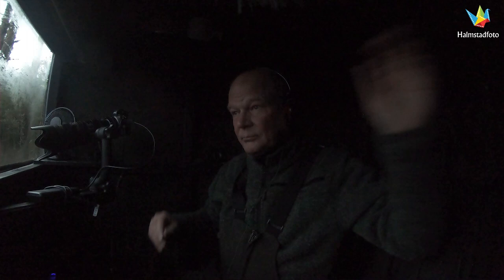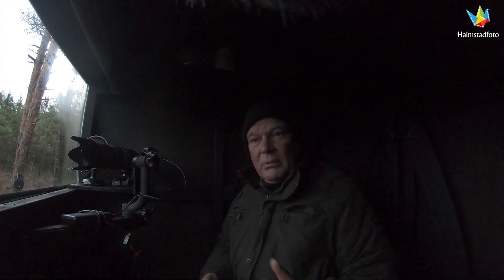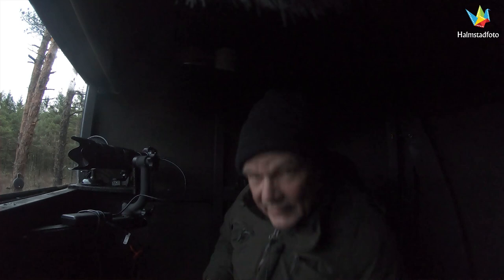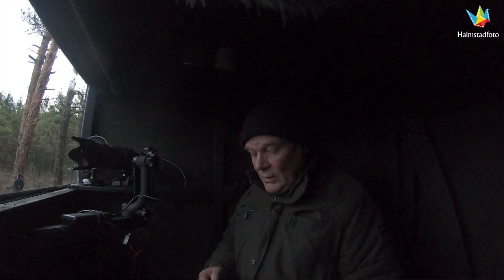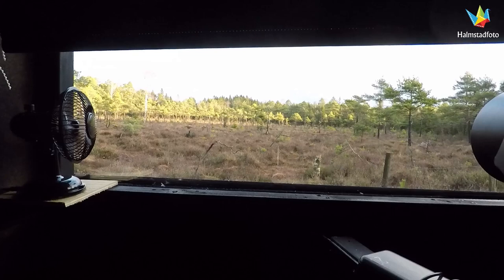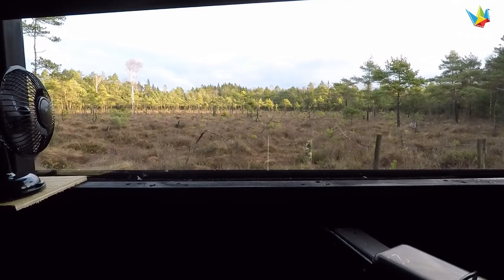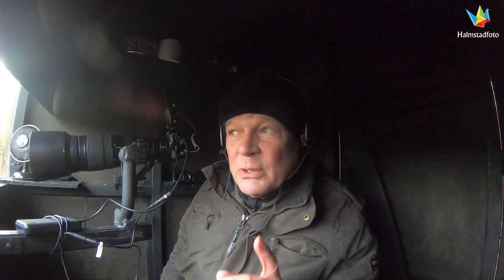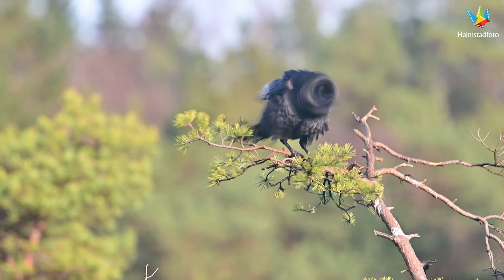WILDLIFE PHOTOGRAPHY II Bird photography from hide II See my hide II Nikon Z6 II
Join me on my journey to a hiding place from morning to evening in beautiful Sweden 2nd January 2021. I photograph red kite, northern goshawk, raven and common jay.